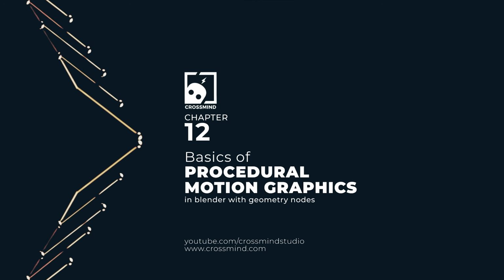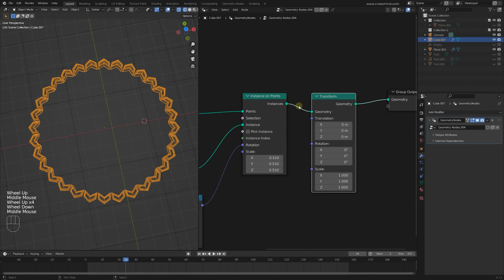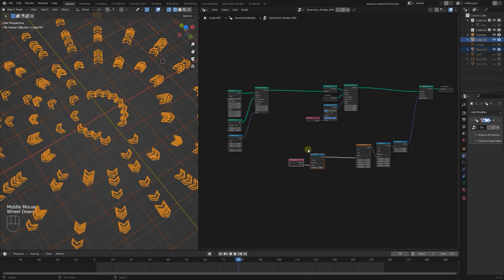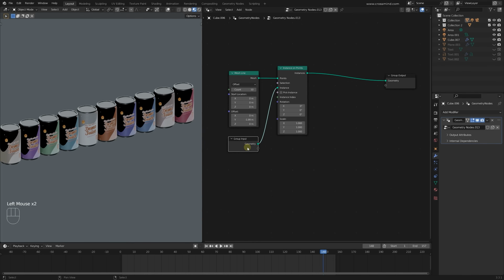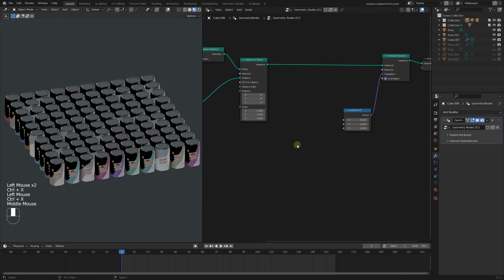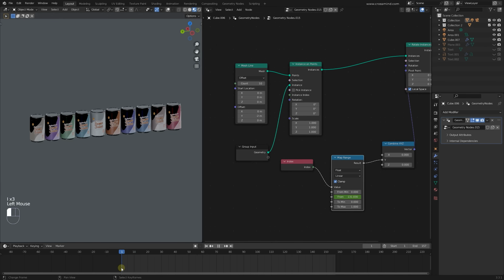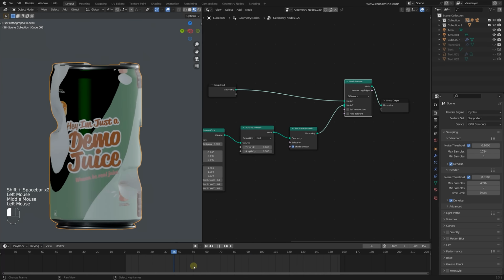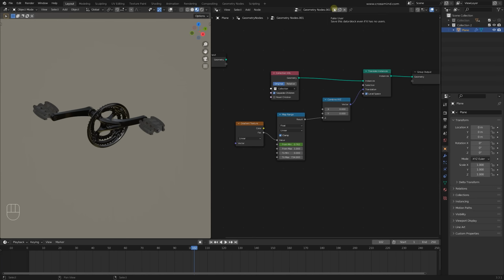12- Motion Graphics Basics - Blender Geometry Nodes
Motion Graphics in Blender with Geometry Nodes?
I had no idea how easy it is, and this is what exactly you should be investing your time in if you are into motion design.
This tutorial chapter is all about how you can create some really basic yet interesting examples that you typicaly see in motion graphics on tv and internet. Aimed for the beginners :)

Suggested videos for selection methods in geometry nodes

About this series - Geometry Node Introduction Series ( 3.0  Fields and Beyond )
Welcome to another short tutorial series about hot topic of the blender community, which is also the latest and anticipated feature - Geometry Nodes. In this chapter 6, we are going to discuss... a few more things about math, use the same nodes that we made animation with in last chapter, but this time use math, vectors, floats and textures to make basis displacement on a mesh. Basically , we will learn basics of manipulating geometry with help of nodes, and shape up some nice looking landscapes.

   Nodes are powerful, every major 3D program either already have a strong node based procedural workflow, or is adapting to it. Blender's Everything Node projects first installment is Geometry Nodes. Which is still at a very early stage of development, but can make life easier even with limited number of nodes we have a this moment.

    Enough talk now, So lets get started and get our hands on Geometry Nodes already, and I will try to make it as easy as it could get, because honestly , I hate spreadsheets and math's as well, But there are always ways to find methods of learning. Lets figure it out together.

Blender version
 3.1

SYSTEM CONFIGURATION FOR NERDS:
Windows 10
64 GB 2400 Mhz DDR 4
SSD NVME